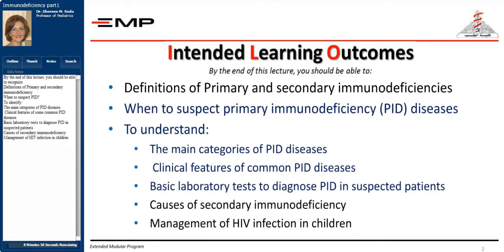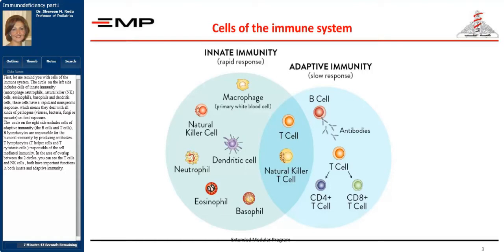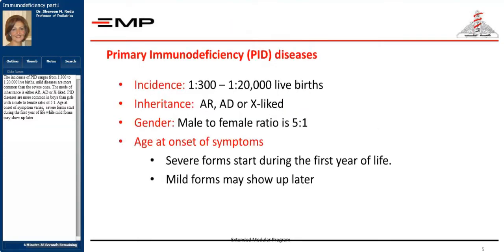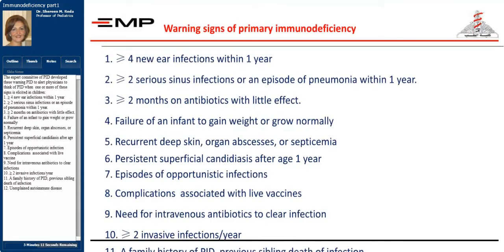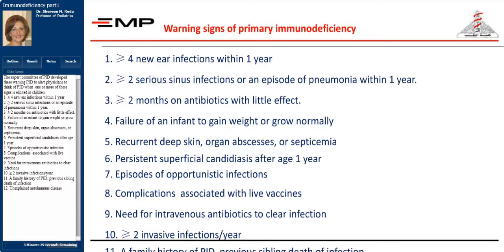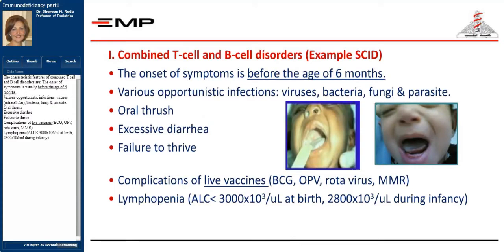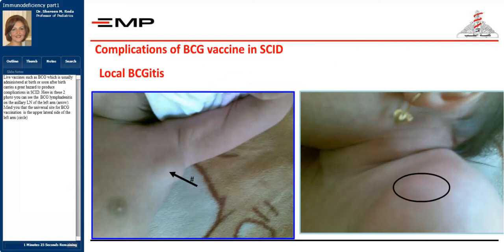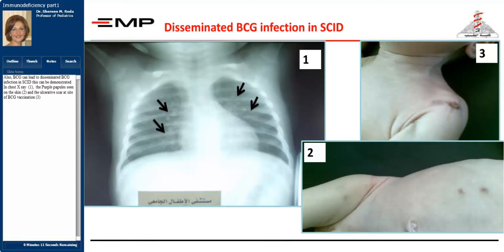Immunodeficiency part 1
Dr. sherin Reda